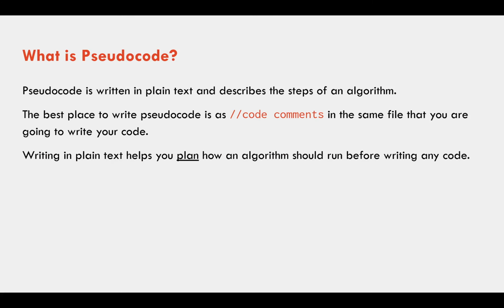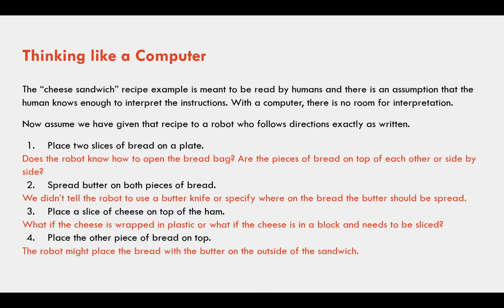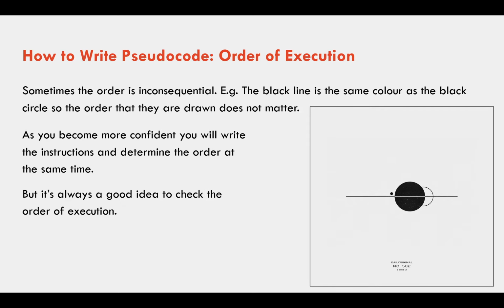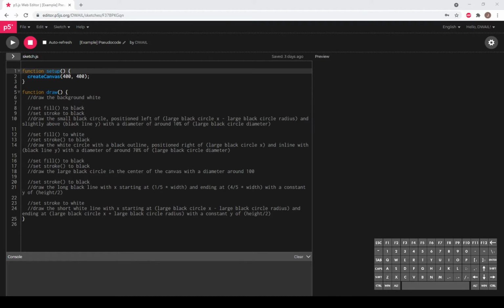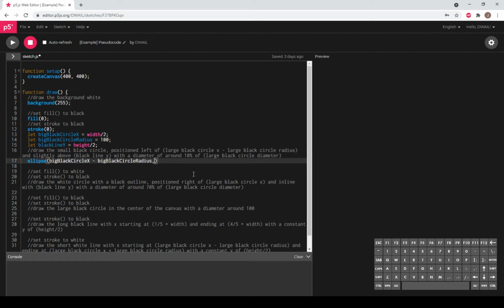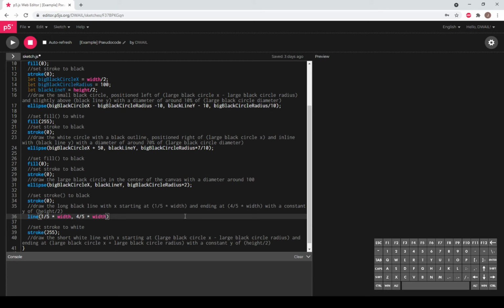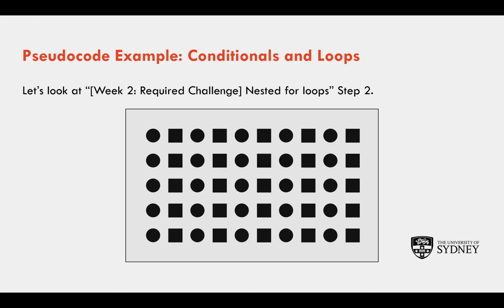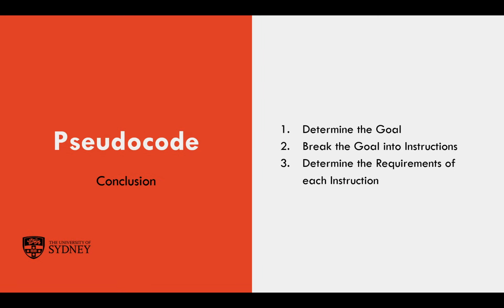Design Programming: Pseudocode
00:00 - Intro

00:13 - What is Pseudocode?

00:42 - Why is Pseudocode helpful?
01:35 - Refresher on Algorithms
02:13 - Thinking like a computer
04:53 - Writing Pseudocode: Goals
05:33 - Writing Pseudocode: Instructions

06:09 - Writing Pseudocode: Order
08:02 - Writing Pseudocode: Requirements
09:59 - Translating to code
10:35 - Translating to code: Example

20:10 - Writing Pseudocode for other code structures
21:23 - Writing Pseudocode 'if' and 'for' Example
24:49 - Conclusion